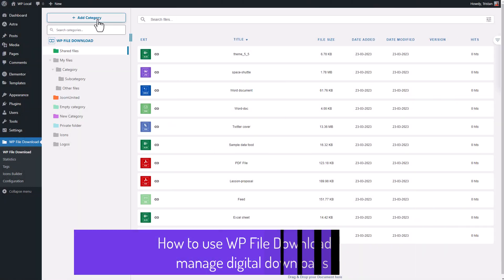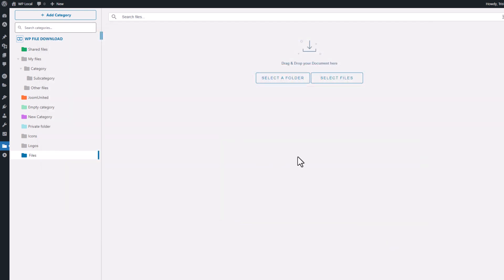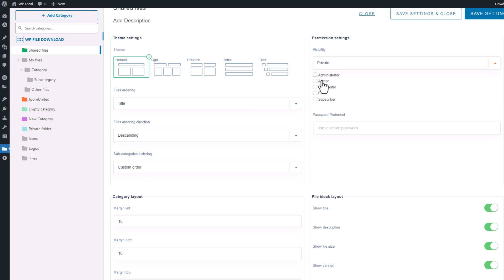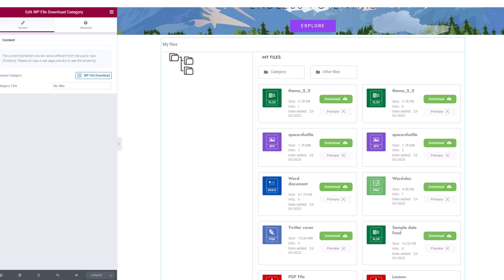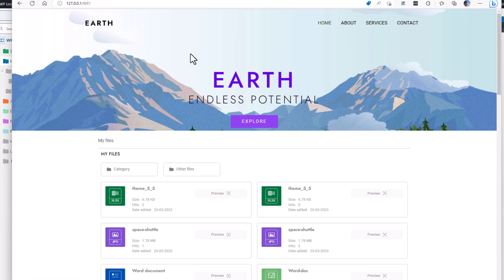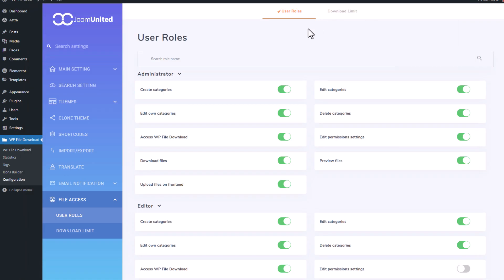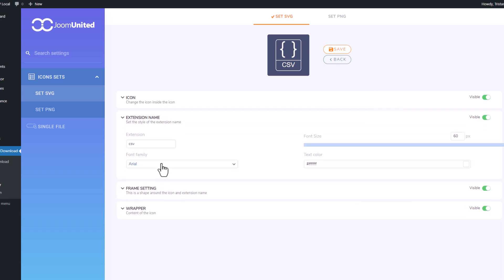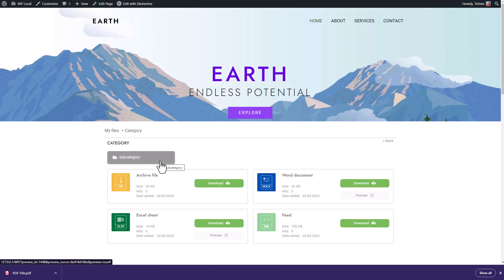How to use WP File Download to manage digital downloads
In this video, we’ll be taking a look at the WP File Download plugin, which is a top-notch digital download plugin for WordPress. With this powerful plugin, you can create and customize file download categories, add tags, and organize your files into folders, making it easy for your visitors to find what they need.

This plugin has so many fantastic features, but in this video, I’d like to focus on what I consider to be the most important for everyone.

So let's dive into the main features of WP File Download! We’ll cover how to manage your file downloads on the admin side and set up the frontend display with download themes. We’ll also explore how to add file downloads to your WordPress content and all the different file access limitations you can set.

Additionally, we’ll take a closer look at the file search engine, the digital download preview engine, and the file download statistics and icon builder. Lastly, we’ll review the plugin integrations and prices.

00:00 - Intro, How to use WP File Download to manage digital downloads
01:20 - Create and manage digital downloads
03:10 - Edit downloadable files and categories
04:30 - Insert digital download in WordPress content
06:05 - Limit file download visibility
08:00 - Limit file download management by user role
08:55 - File download search engine
09:55 - File download icon builder & statistics
11:18 - File manager integrations and prices
11:58 - Conclusion: WP File Download to manage downloads